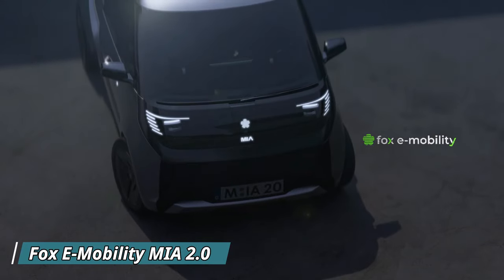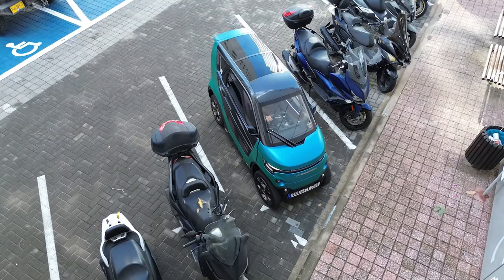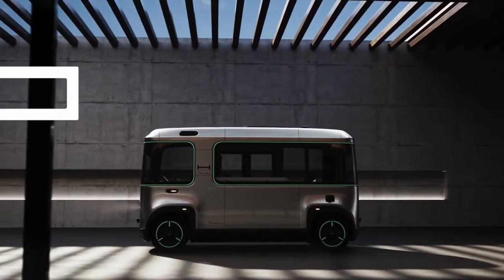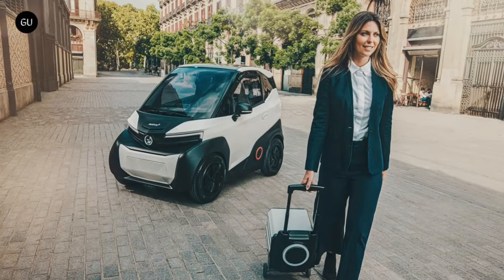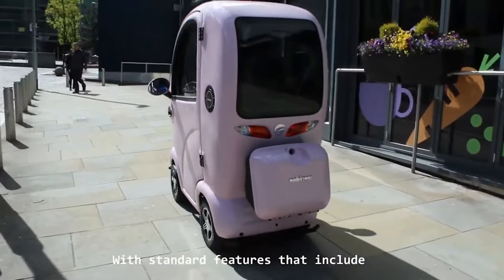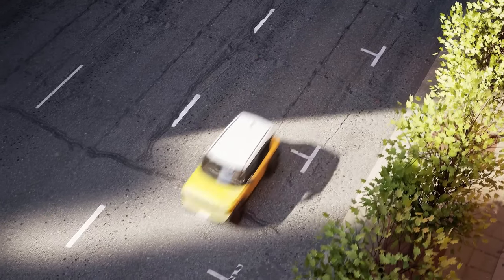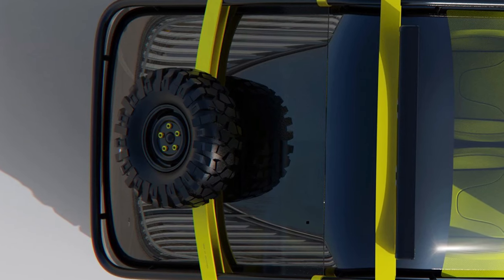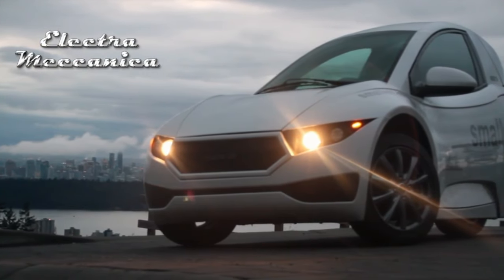10 MOST IMPRESSIVE MINI EVS YOU HAVE TO CHECK OUT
10 MOST IMPRESSIVE MINI EVS YOU HAVE TO CHECK OUT

●▬▬▬▬ CHAPTERS ▬▬▬▬●
00:00 - Intro
00:15 - Fox E-Mobility MIA 2.0
01:10 - City Transformer CT-2
02:05 - HOLON Mover
02:58 - Squad Solar City Car
03:46 - Silence S04
04:44 - Cabin Car Mk2
05:32 - Tazzari Zero
06:19 - VinFast VF3
07:07 - Pix L7
08:02 - Electra Meccanica SOLO